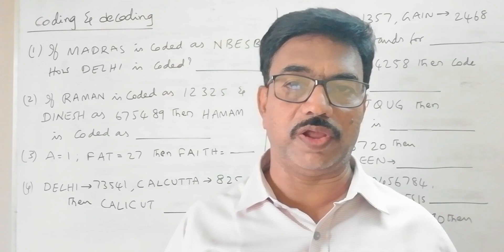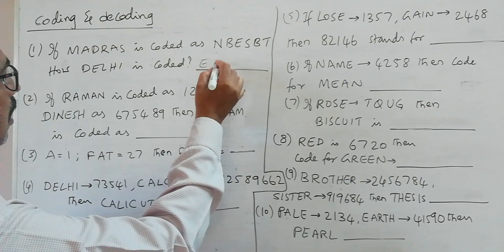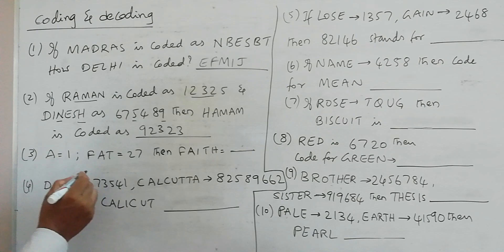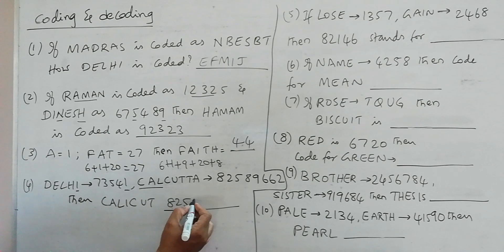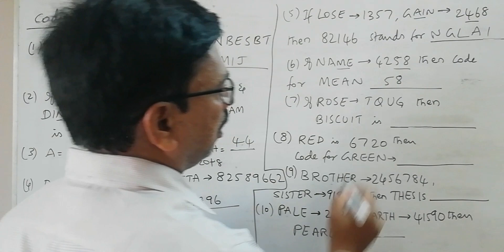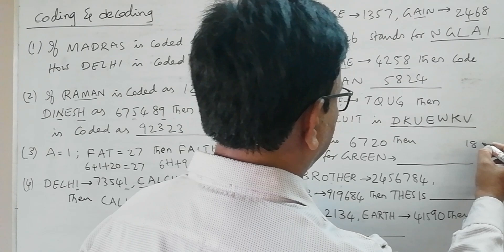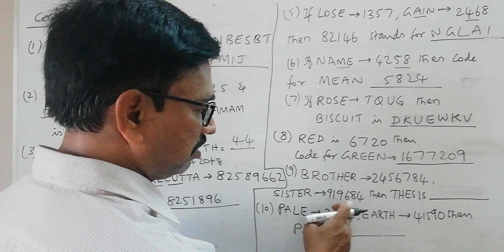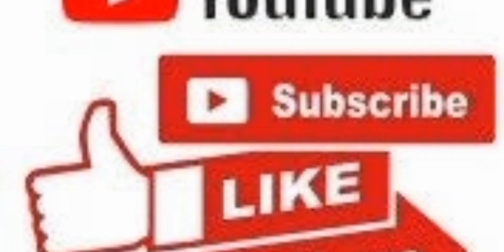Coding and Decoding problems | Arithmetics and Reasoning | UPSC, SSC, RRB, Exams | Quick Solutions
Coding and Decoding is a process of sending information in a secret form.  In Competitive examinations, such as UPSC, SSC and RRB, coding and Decoding problems are asked to assess the mental ability of aspirants. In this video, I attempted to explain and solve 10 problems in 7 minutes.